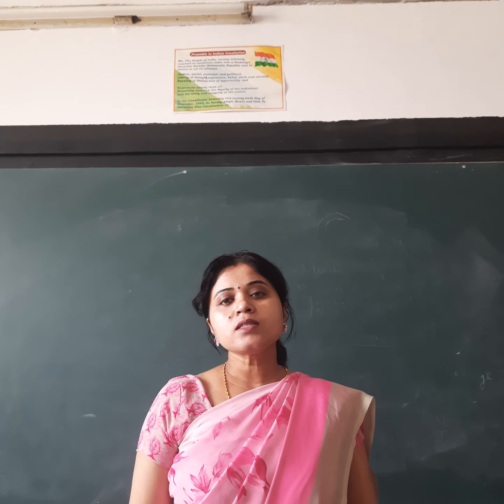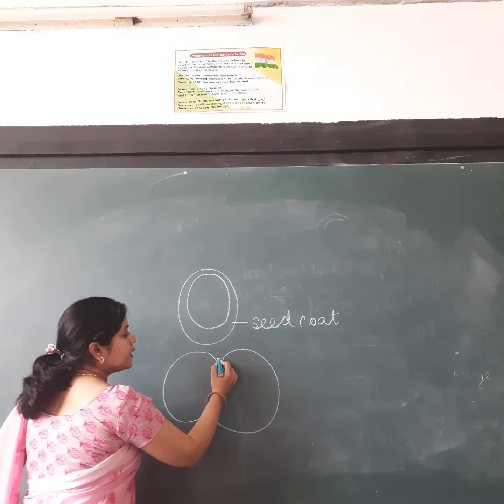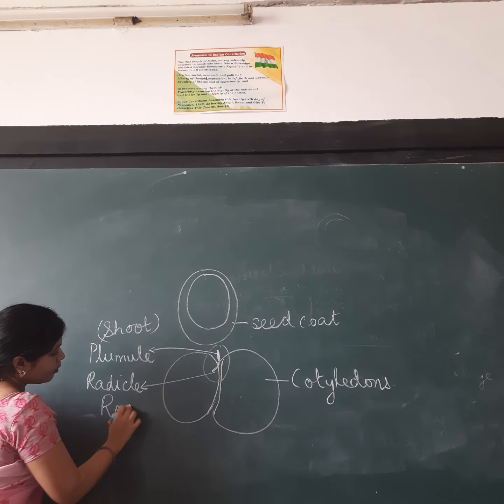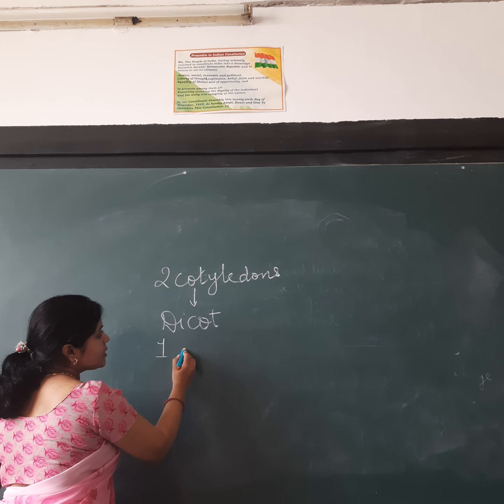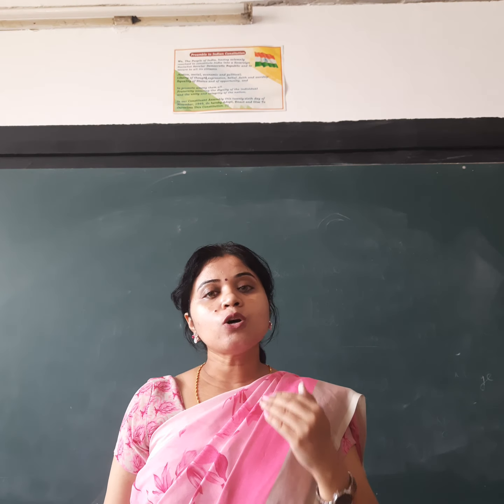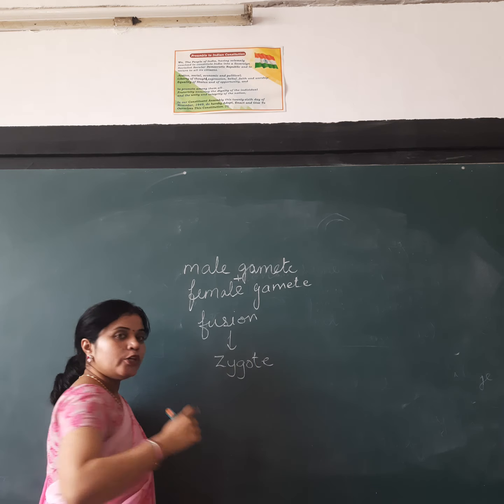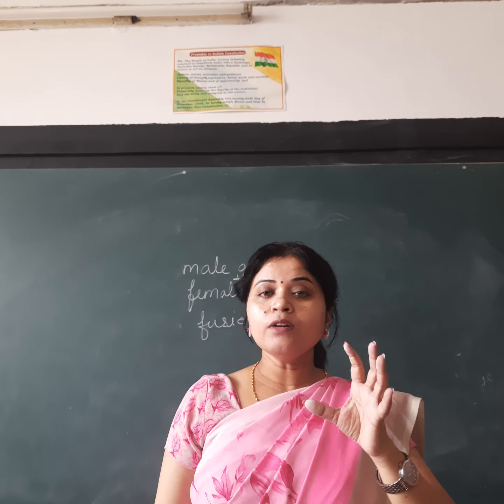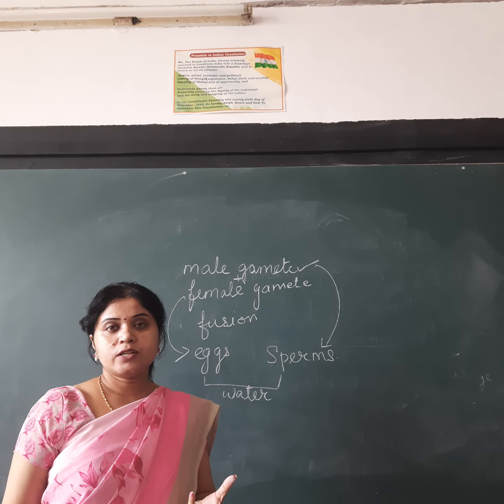Class X/NCERT/Seed Formation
Seed Formation